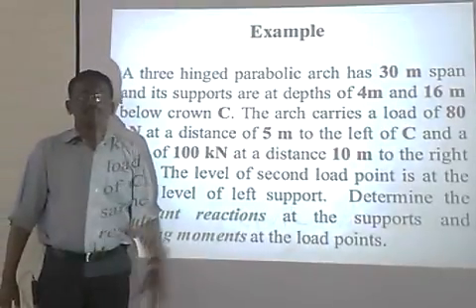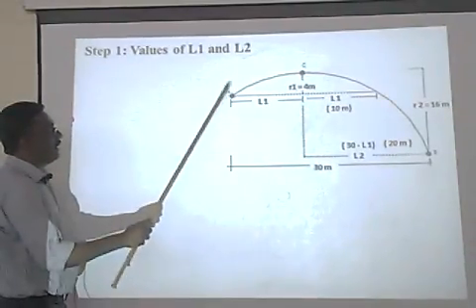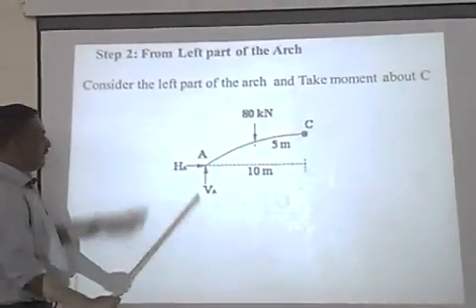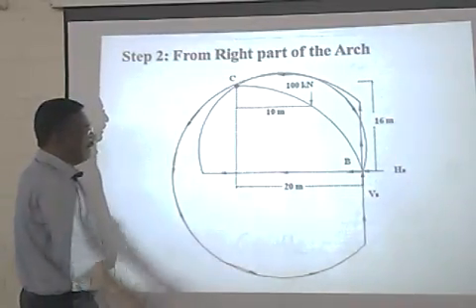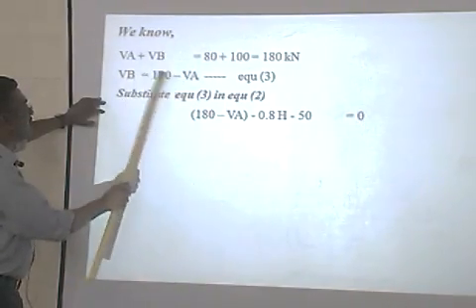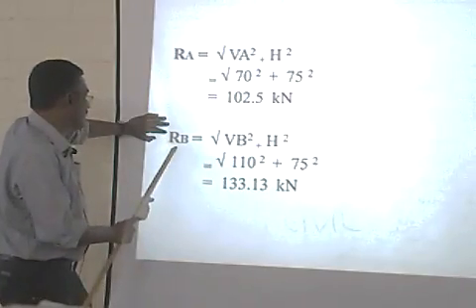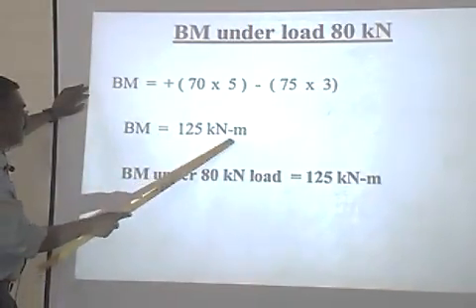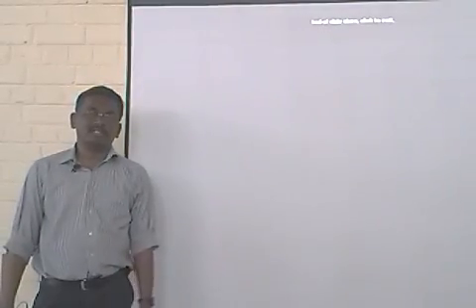Dr S Samson _ Structural Analysis I_Arches_3 Hinged Part 2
Explanation of calculating support and resultant reactions and bending moments at load points in an arch which has supports at different levels and subjected to point loads.